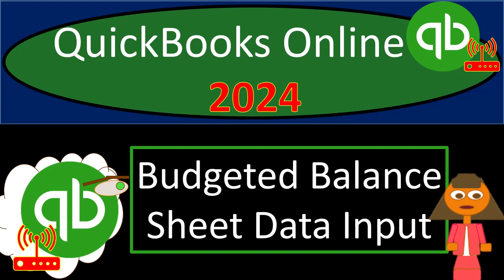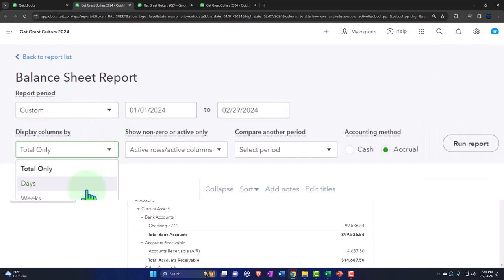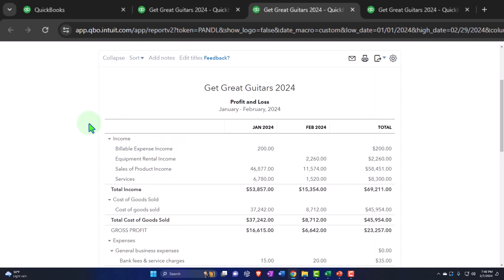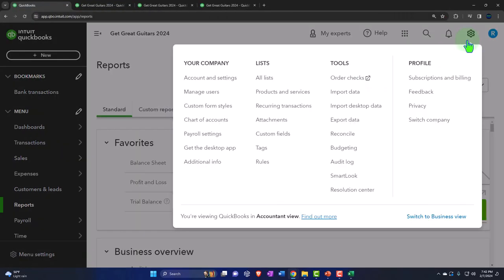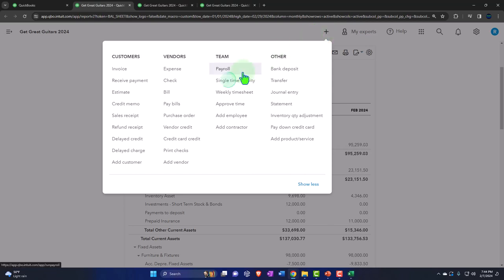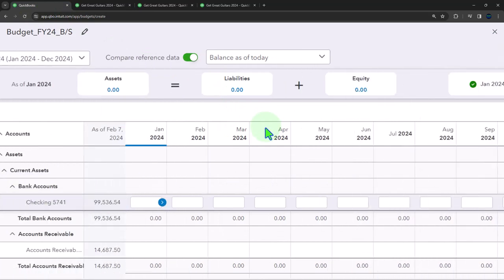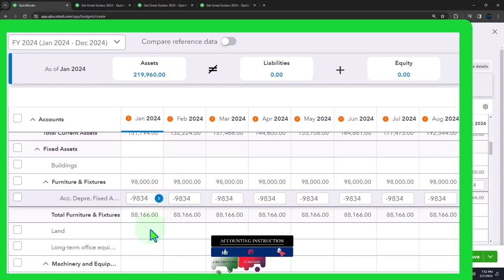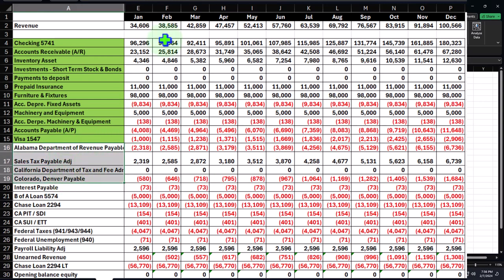Budgeted Balance Sheet Data Input 11200 QuickBooks Online 2024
Budgeted Balance Sheet Data Input
QuickBooks Online 2024